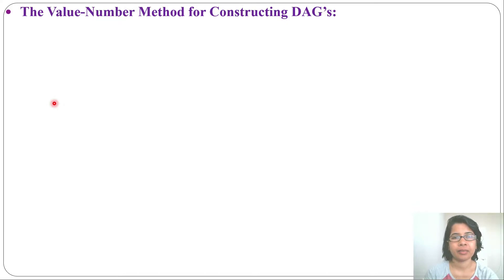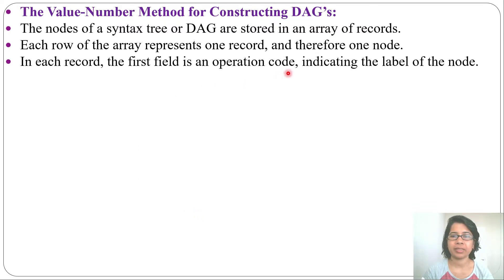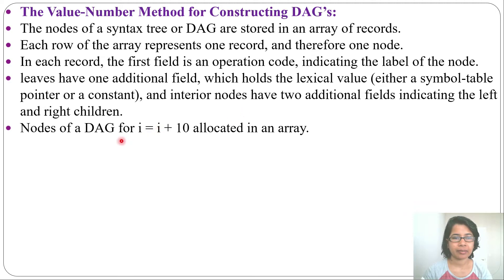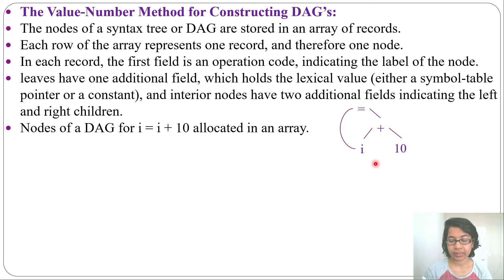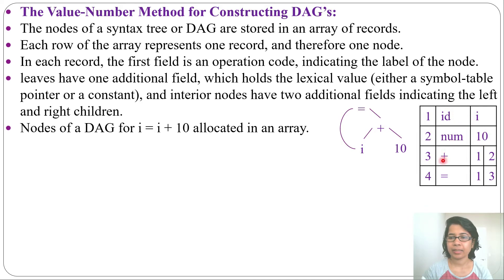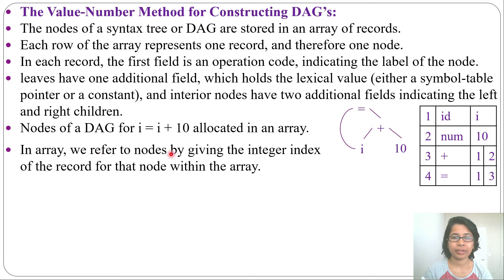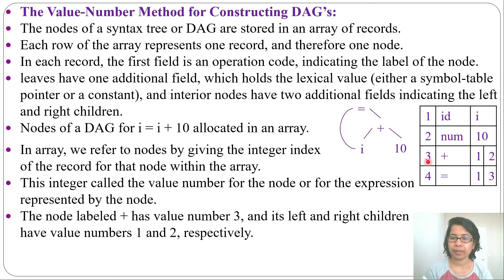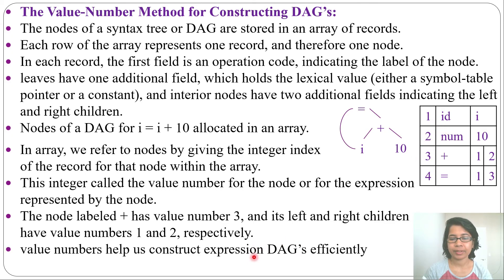Ch 3.12:The Value-Number Method for Constructing DAG’s| Compiler Design lecture for GATE CSE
In this lecture i discussed The Value-Number Method for Constructing DAG’s